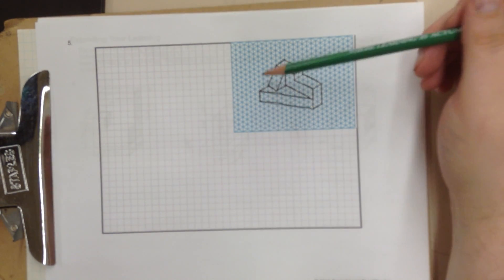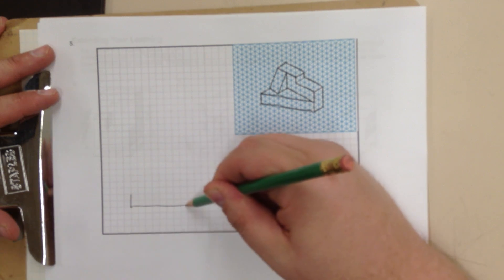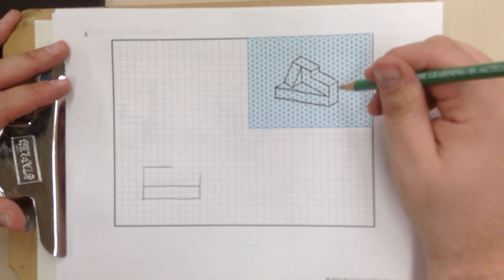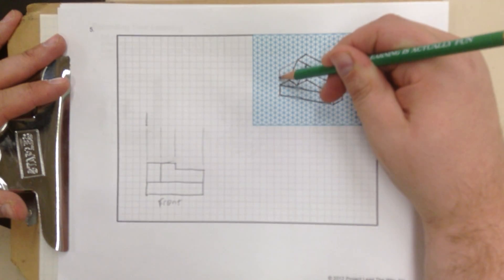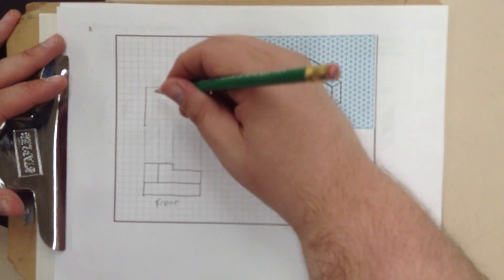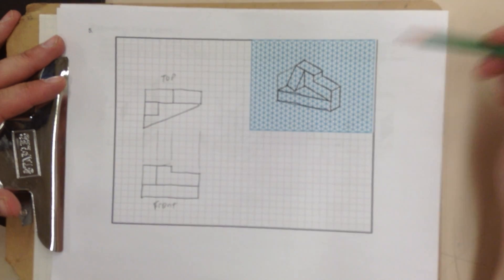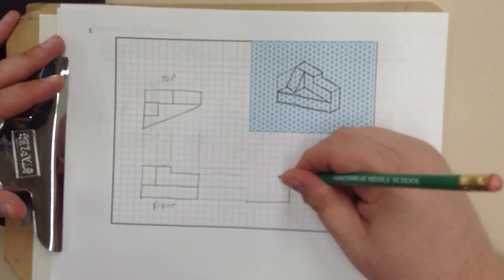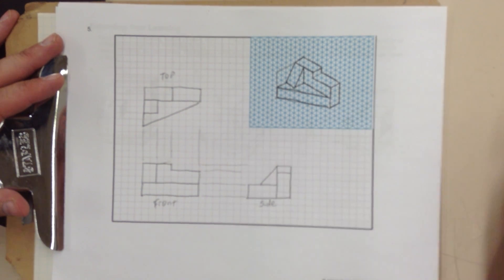IED Activity 2.4 Multiview Sketching #5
Here is an example for #5 of multiview sketching. Please watch and complete the rest on your own in your engineering notebook.